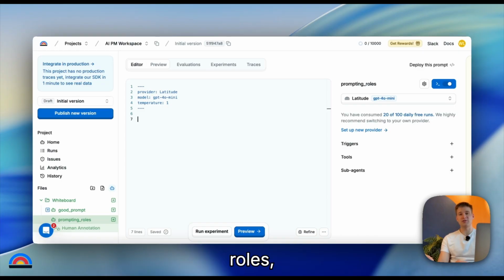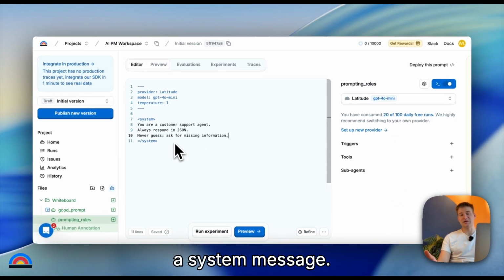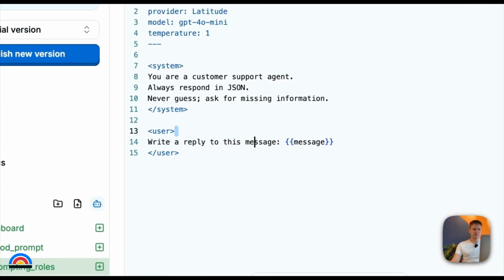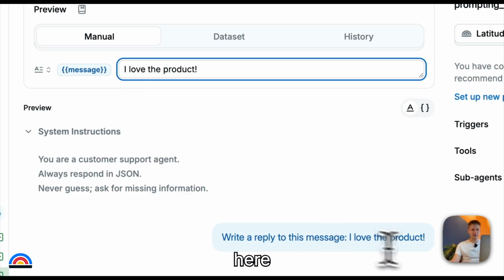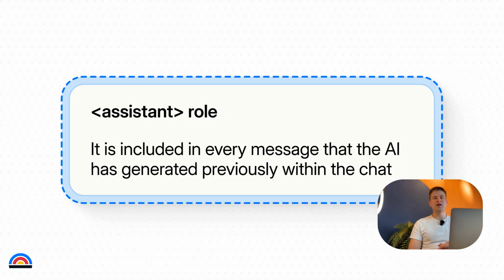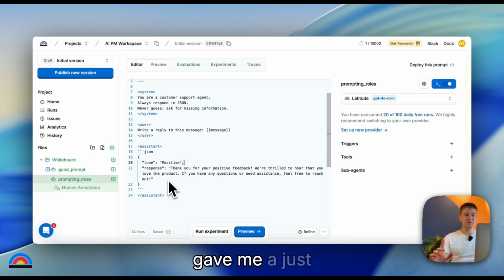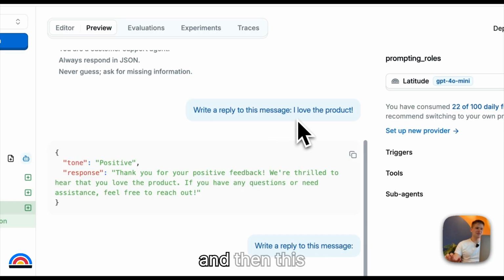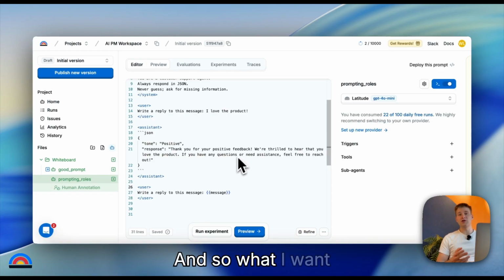Mastering Prompting Roles for Precise Outputs | 09 | Latitude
Learn how to use System, User, and Assistant roles to create a clear "operating manual" for your LLM, reducing hallucinations and increasing output predictability.